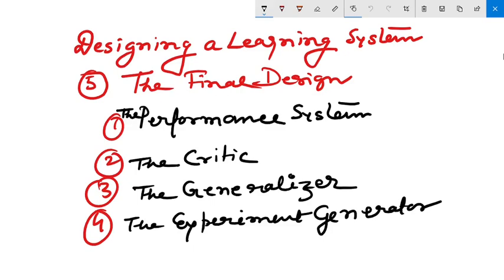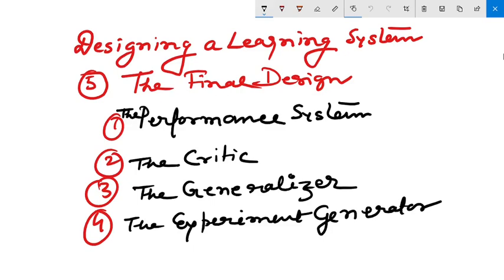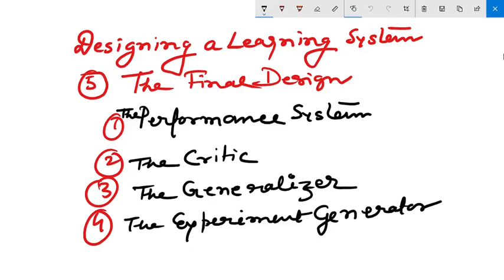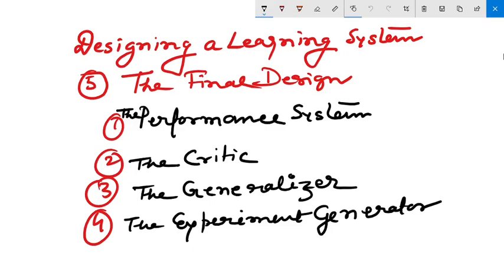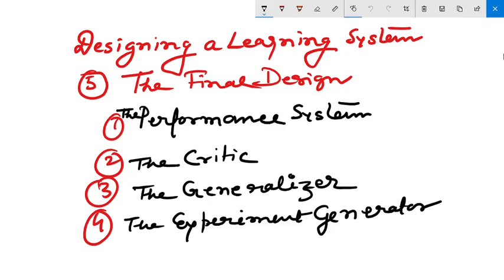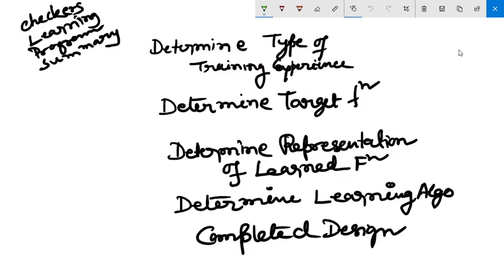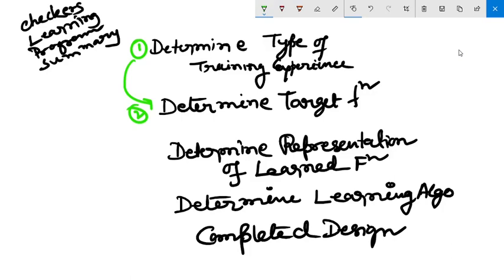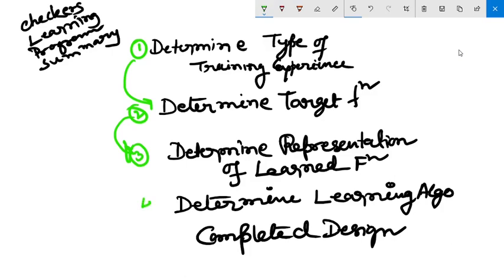Lec 6- The Final Design| Designing a Learning System| Introduction to Machine Learning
Machine learning (ML) is a branch of computer science subjects that tries to improve the performance of any system automatically through experience. It is a subset of AI(artificial intelligence). This technique uses a model based on sample data, known as "training data", in order to make predictions or decisions without being explicitly programmed to do so. The applications of ML are email filtering, computer vision, social network link prediction where it is difficult tough to build normal conventional systems. This subject ML is similar to computational statistics, which focuses on making predictions using computers; mathematical optimization, theory, and application domains to the field of machine learning. Data mining also is subject that relates closely to machine learning.
The name of this course is Introduction to Machine Learning. Every related critical and easy concepts shall be discussed here. Also, practical examples of how to implement ML algorithms be shown here.
In this lecture, I have shown the final requirements of the final design of a learning system. The design of a learning system is crucial and here we have discussed in detail

Happy Learning!
~Programming Circle